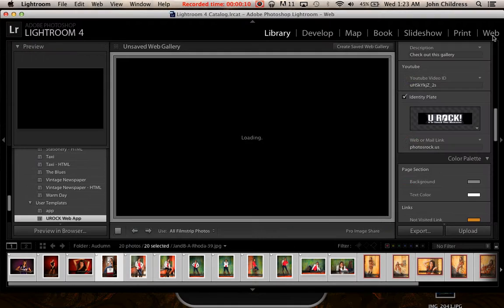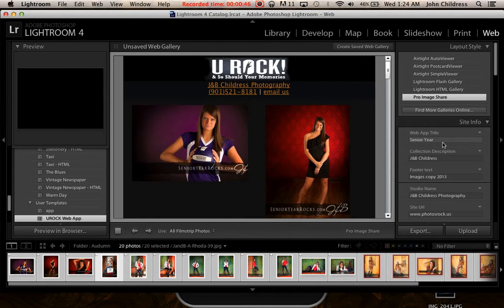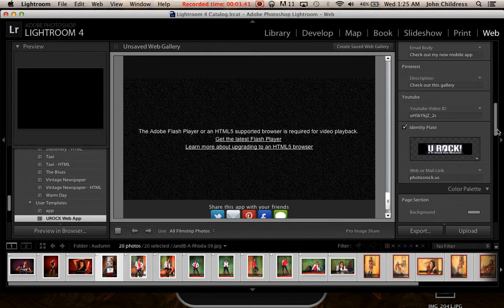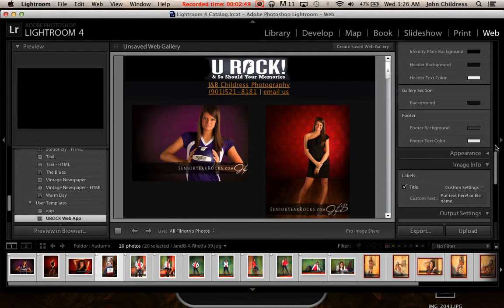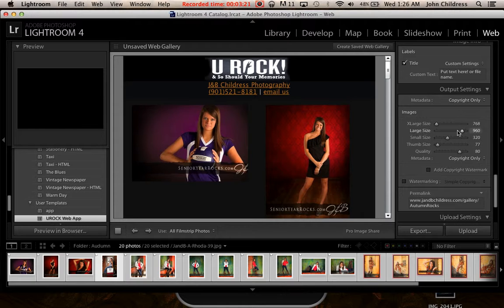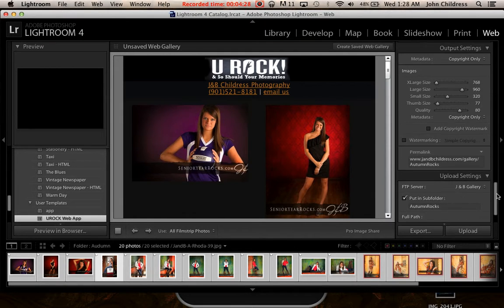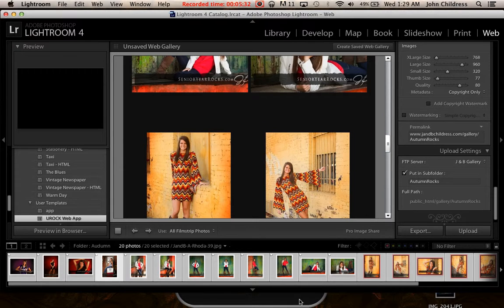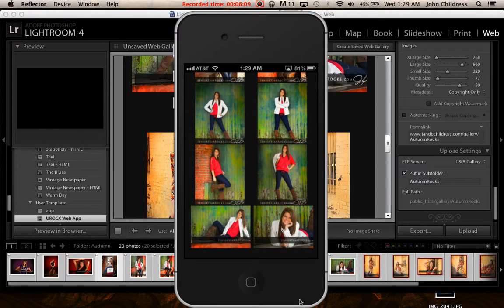Lightroom Plugin to build Mobile Gallery Apps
Use Lightroom to build Mobile Web Apps. Built-in sharing contact and more.
Only $49 one time updates for life.